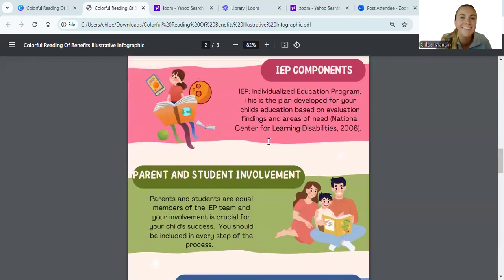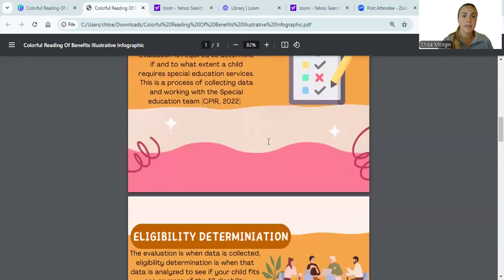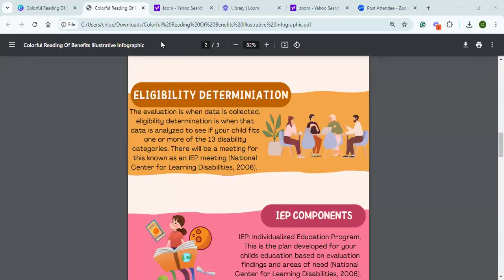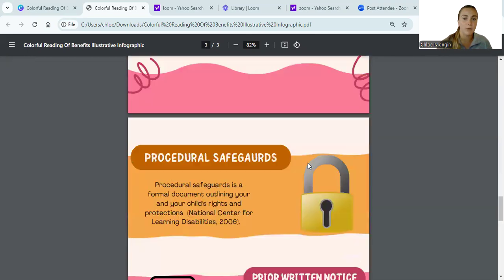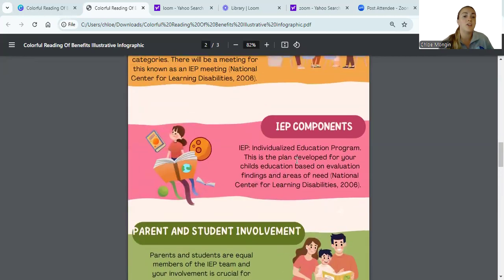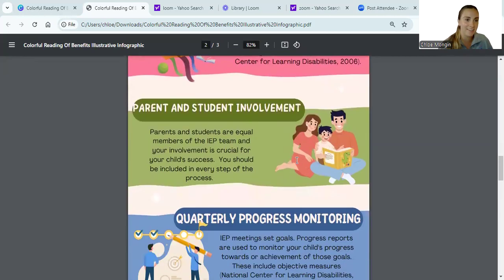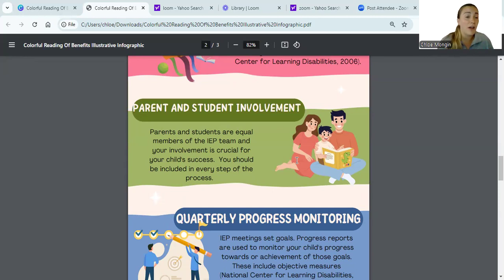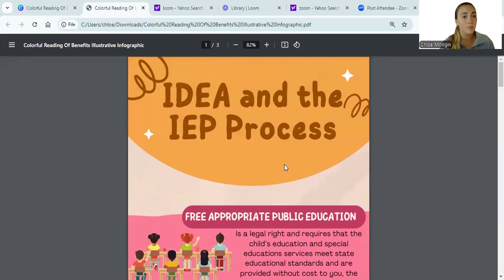IEP basics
Graduate School Submission